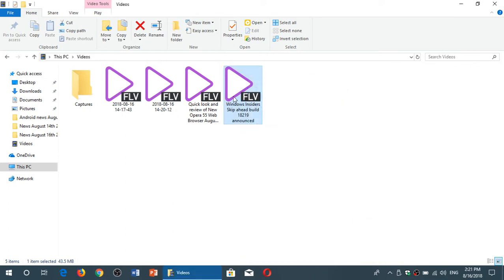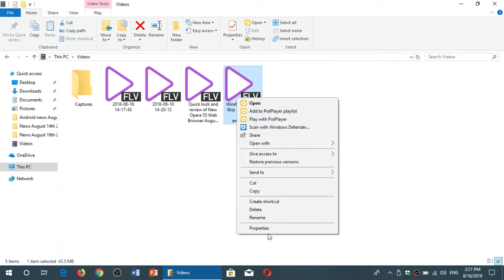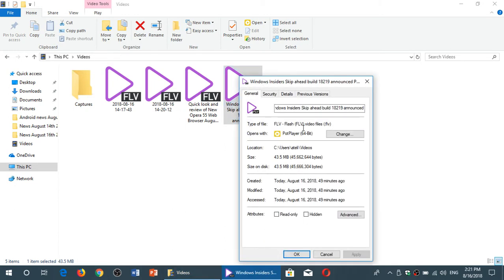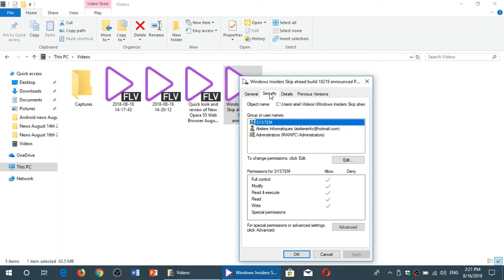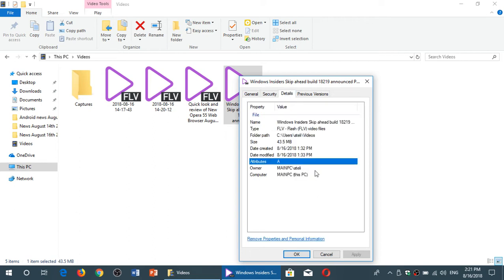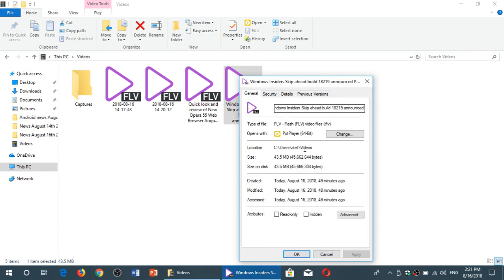Fixit You can get information about files by right clicking the file and going to properties in Win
All the information about file size, app link, and much more is available at your fingertips